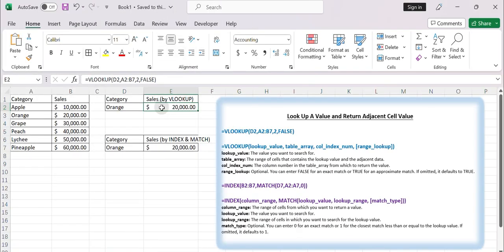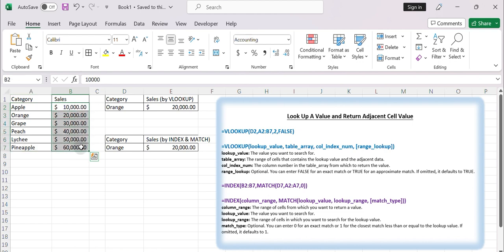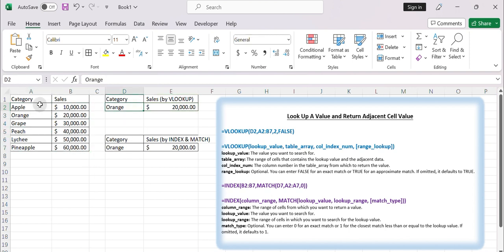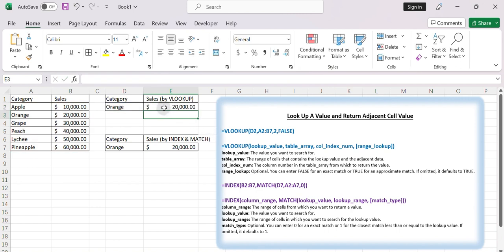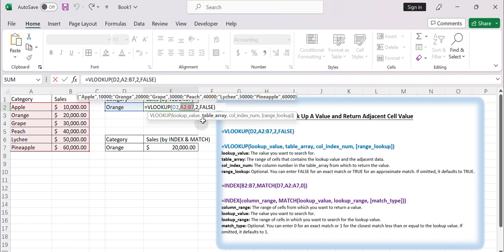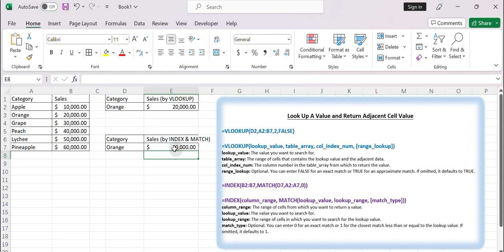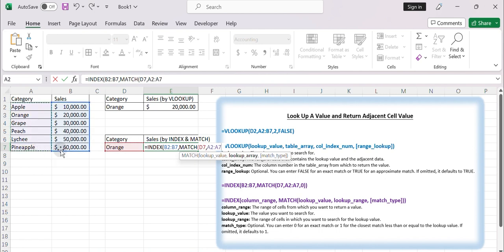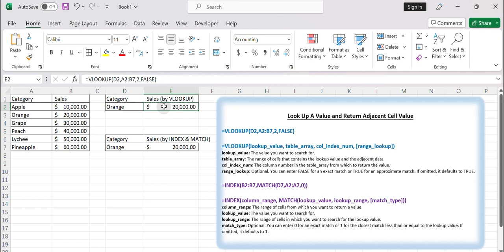How to Look up Value and Return Adjacent Cell Value in Excel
In this video, I will demonstrate how to use the VLOOKUP function, as well as the INDEX and MATCH functions, to look up a value in Excel and return the corresponding value in an adjacent cell.

Time Stamps
00:00:01 Introduce today's video
00:00:41 Lookup and return adjacent value by VLOOKUP
00:01:49 Lookup and return adjacent value by INDEX & MATCH